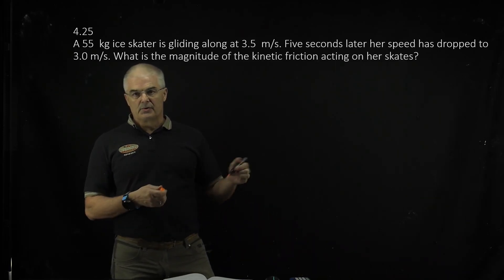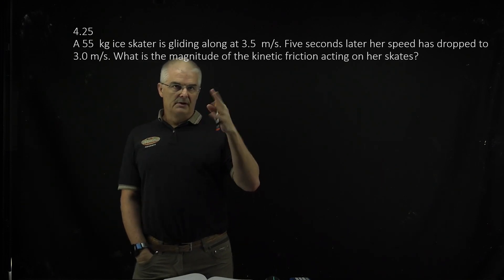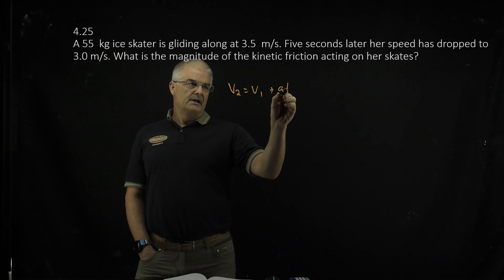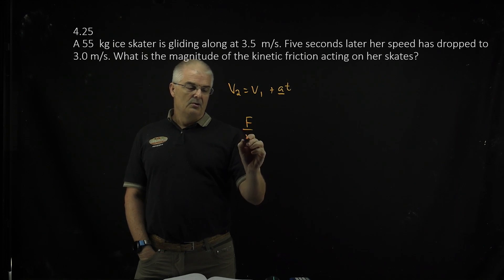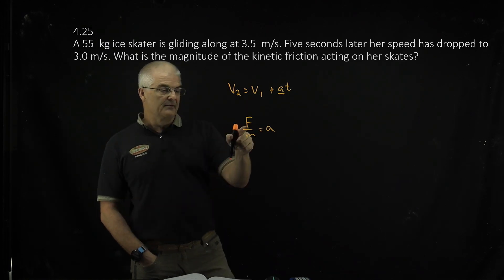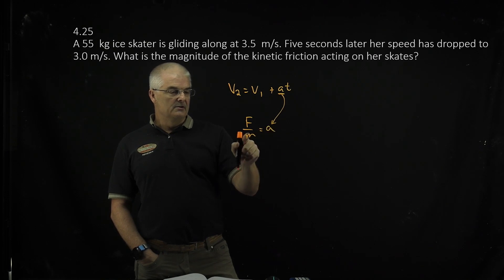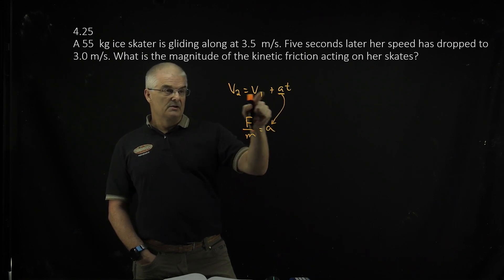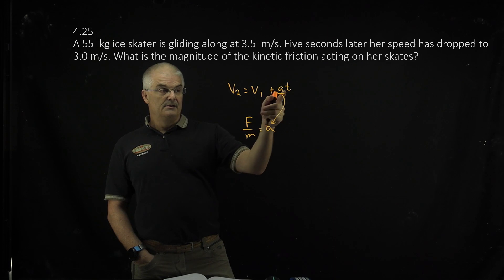Mastering Physics 4.25 Solved!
A 55  kg ice skater is gliding along at 3.5  m/s. Five seconds later her speed has dropped to 3.0 m/s. What is the magnitude of the kinetic friction acting on her skates?